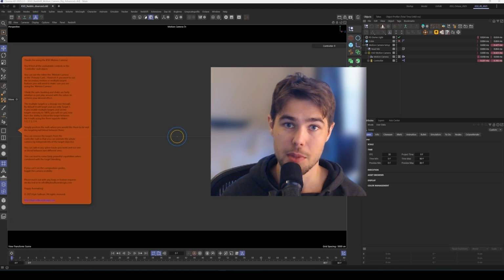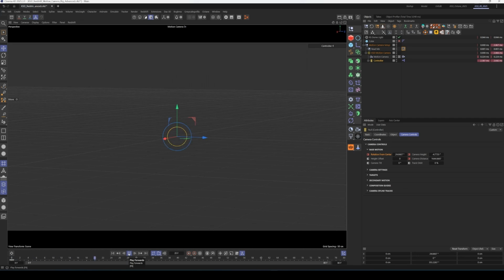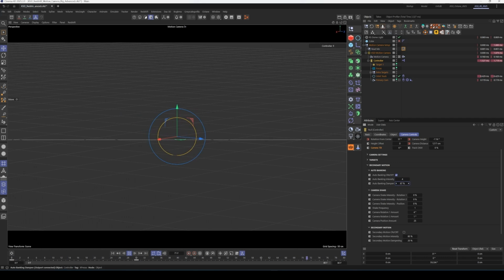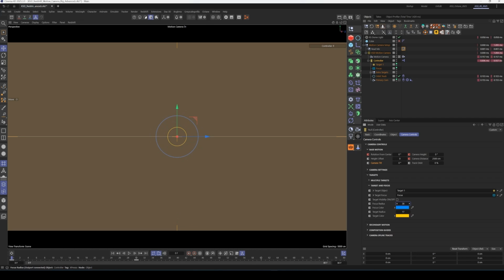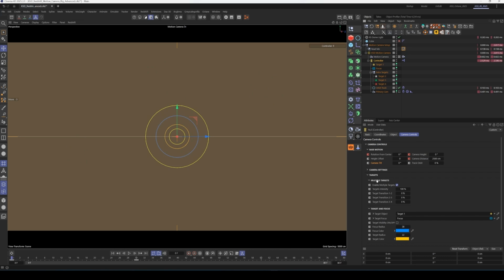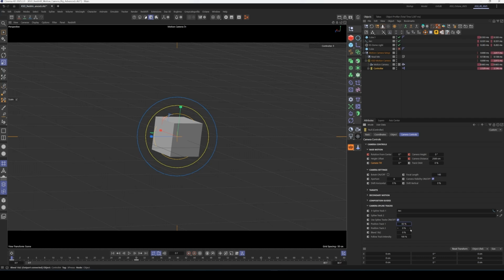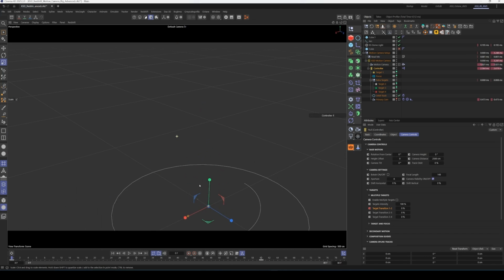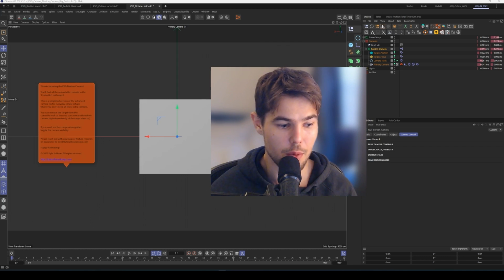Ultimate Cinema4D Camera Rig v2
Hey Folks,

I've had some requests for features and updates to my camera rig and I finally got around to it! I rebuilt it using the newest versions of the Redshift and Octane cameras and added a ton of new features and split the rigs into Advanced and Basic depending on how much control you need. You can get the rig on my Gumroad
Patrons will get it for free!